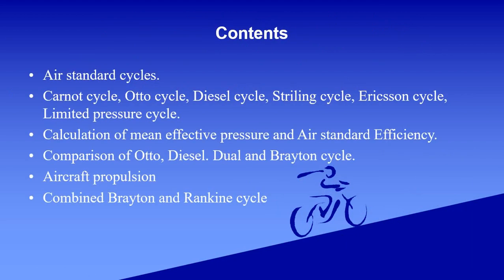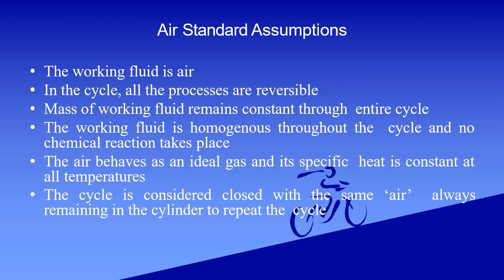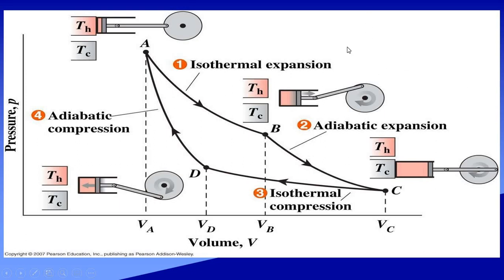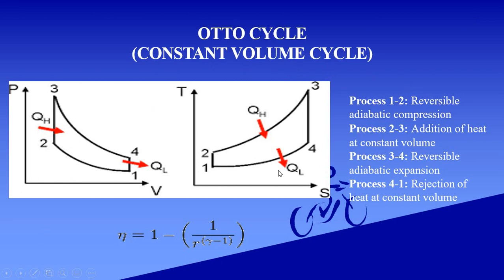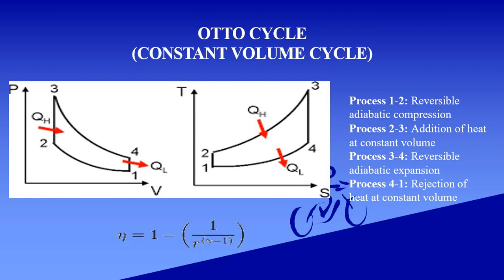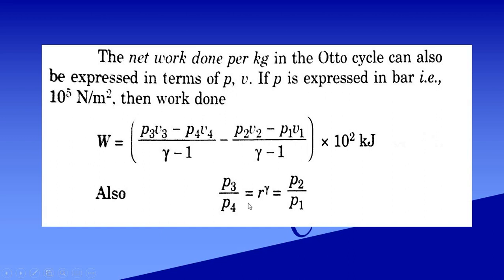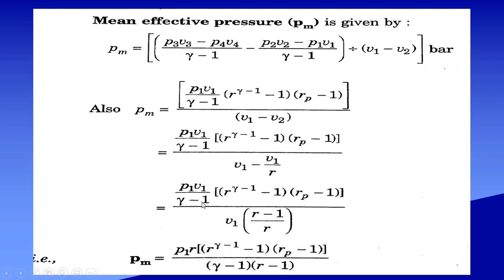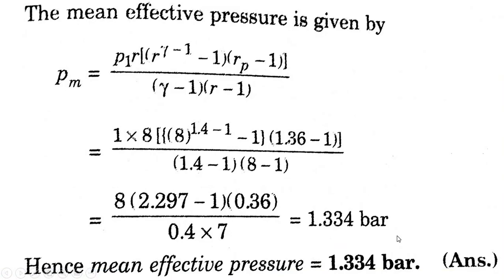18MPC504 Unit 1 Class 1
Government College of Technology,Coimbatore-13,BE Mechanical Engineering,Thermodynamics Unit 1-Class 1